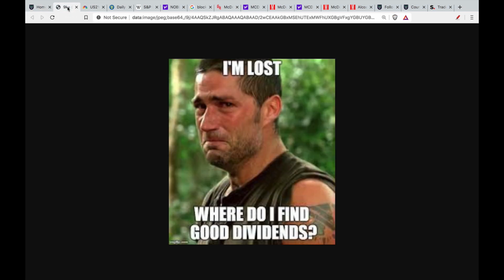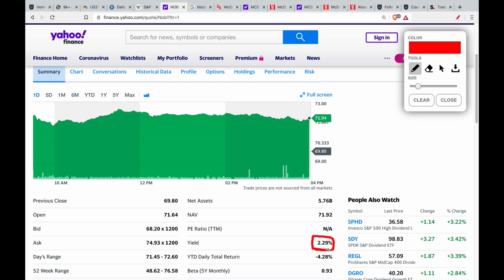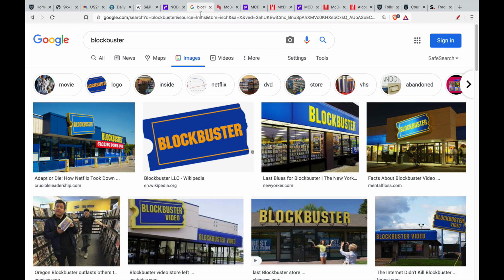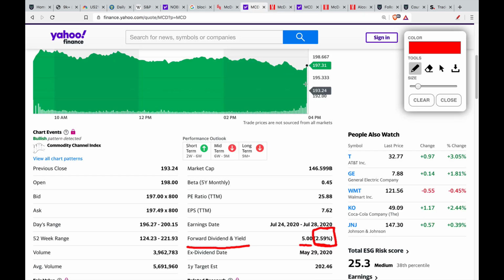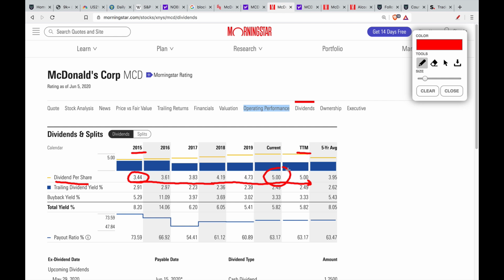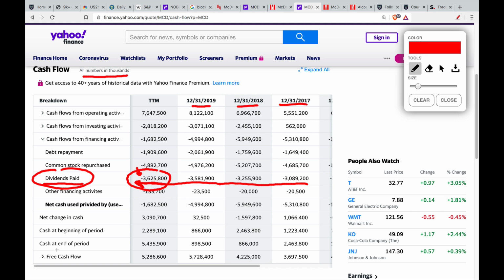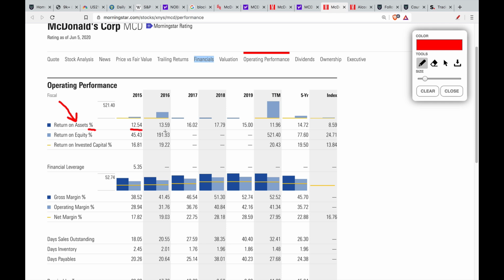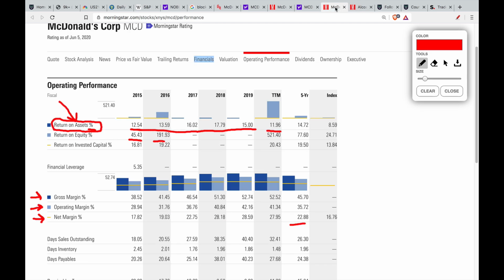How to Pick the Best Dividend Stocks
In this video, I discuss how to pick the best dividend stocks to generate income for your portfolio for the long term:

1) Be reasonably sure that the company will still be around in 20 years.

2) The stock should have a dividend yield of 1-4%. Any stock with a dividend yield above 4% needs to be analyzed more closely to see if the dividend is at risk of being cut, to see if the company is selling lots of shares, or to see if the business is in decline.

3) Look for a history of rising dividends per share (the S&P 500 Dividend Aristocrats are a great place to start)

4) Make sure that the dividend is reasonably covered by free cash flow

5) Make sure that the company has a good return on assets (ROA) and decent gross margins, operating margins, and net margins.

An example of a company with poor operating performance and low margins (AA):